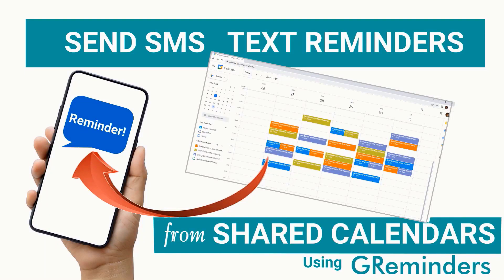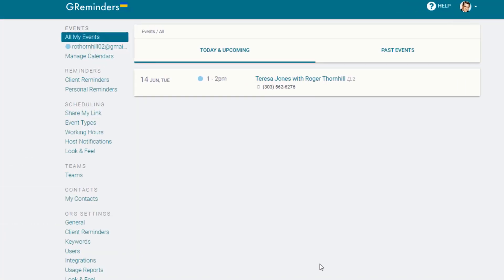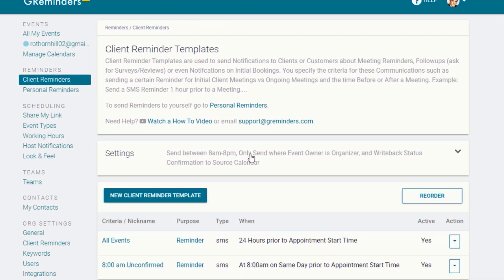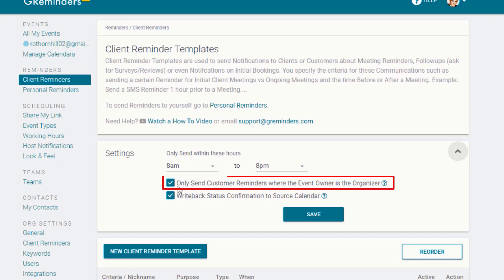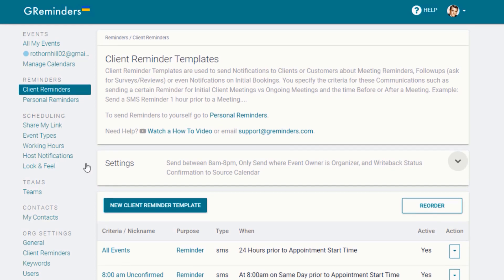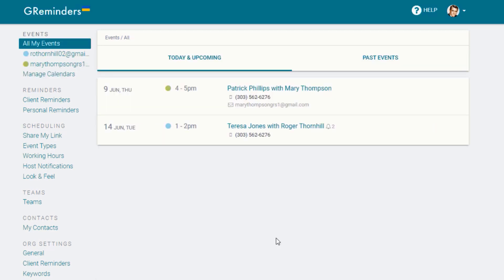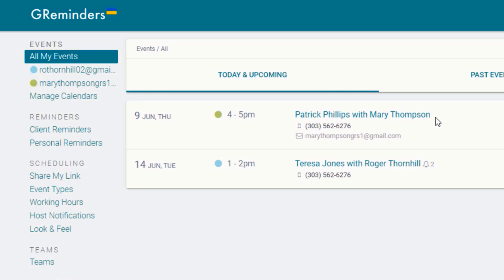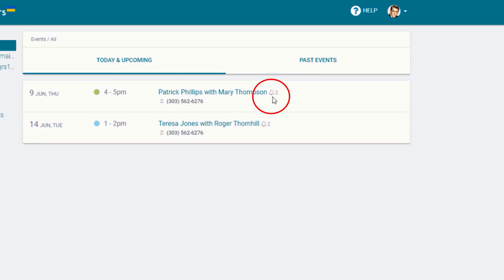Appointment Reminders and Shared Calendars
Using GReminders, you can send clients appointment reminders from any Google calendar or Microsoft Outlook / Office 365 / Exchange calendar that is shared with you. Set up is very easy. Watch this short video to learn how to make sure you setup everything correctly.